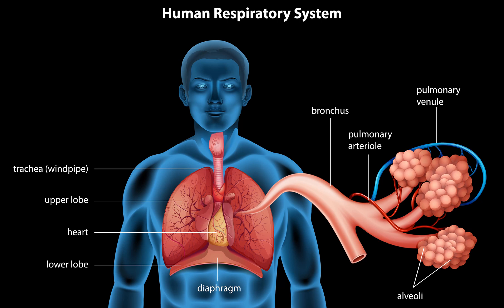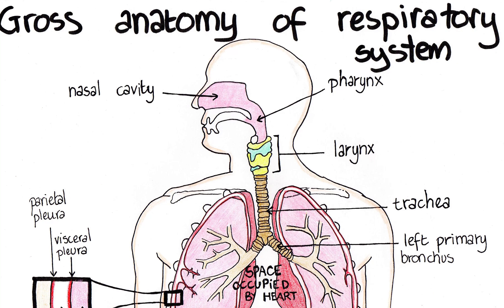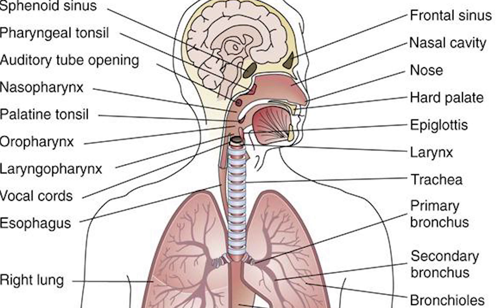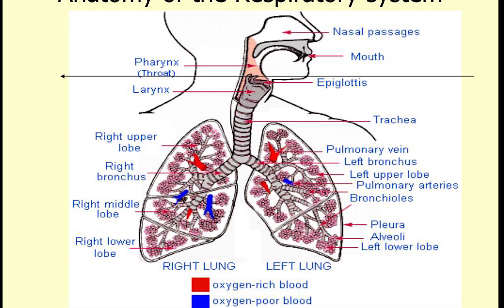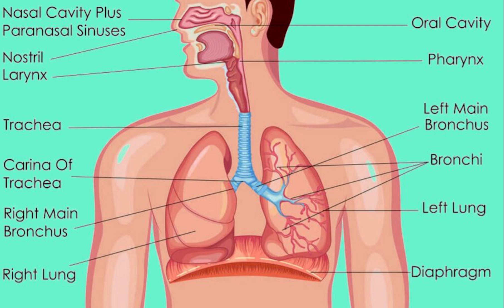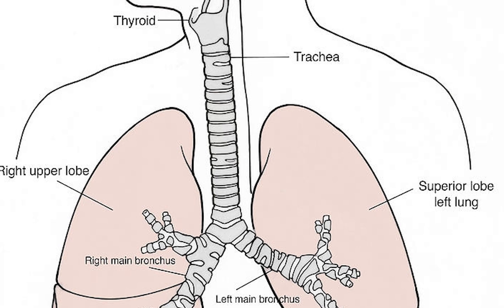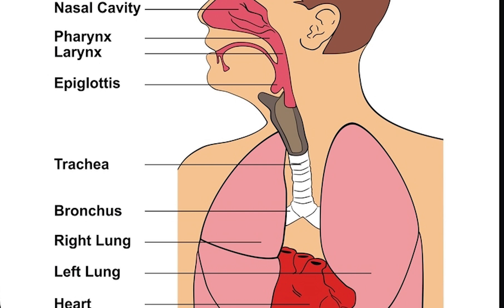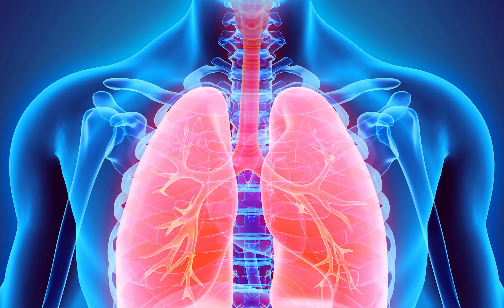ANATOMY OF THE RESPIRATORY SYSTEM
attention anatomy aficionados. this is the anatomy of the respiratory system. to begin, In humans and other mammals, the anatomy of a typical respiratory system is the respiratory tract. The tract is divided into an upper and a lower respiratory tract. The upper tract includes the nose, nasal cavities, sinuses, pharynx and the part of the larynx above the vocal folds. The lower tract includes the lower part of the larynx, the trachea, bronchi, bronchioles and the alveoli.

The branching airways of the lower tract are often described as the respiratory tree or tracheobronchial tree. The intervals between successive branch points along the various branches of "tree" are often referred to as branching "generations", of which there are, in the adult human about 23. it consists of the trachea and the bronchi, as well as the larger bronchioles which simply act as air conduits, bringing air to the respiratory bronchioles, alveolar ducts and alveoli , where gas exchange takes place. Bronchioles are defined as the small airways lacking any cartilaginous support.

The first bronchi to branch from the trachea are the right and left main bronchi. Second, only in diameter to the trachea , these bronchi , enter the lungs at each hilum, where they branch into narrower secondary bronchi known as lobar bronchi, and these branch into narrower tertiary bronchi known as segmental bronchi. Further divisions of the segmental bronchi are known as 4th order, 5th order, and 6th order segmental bronchi, or grouped together as subsegmental bronchi.

also, The alveoli are the dead end terminals of the "tree", meaning that any air that enters them has to exit via the same route. A system such as this creates dead space, a volume of air of (about 150 ml in the adult human), that fills the airways after exhalation and is breathed back into the alveoli before environmental air reaches them.At the end of inhalation the airways are filled with environmental air, which is exhaled without coming in contact with the gas exchanger. thats all for now. please comment and subscribe. thanks. goodbye.